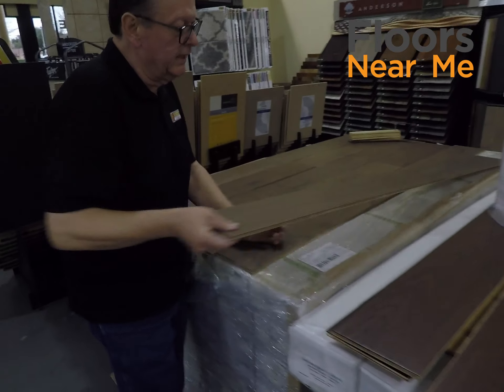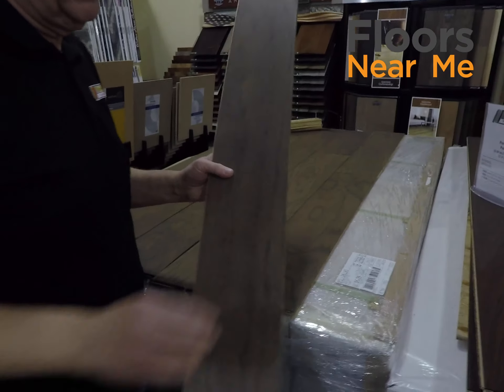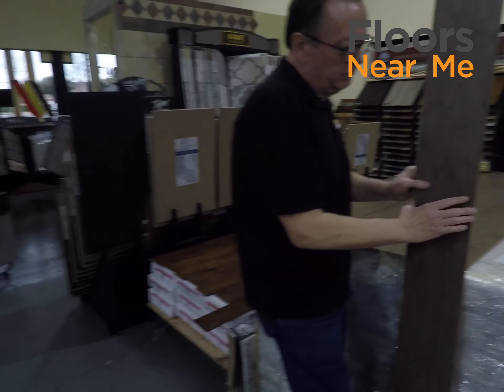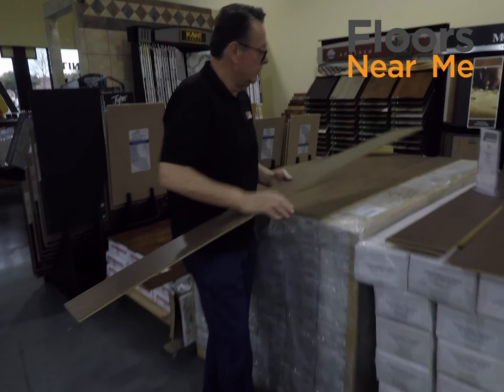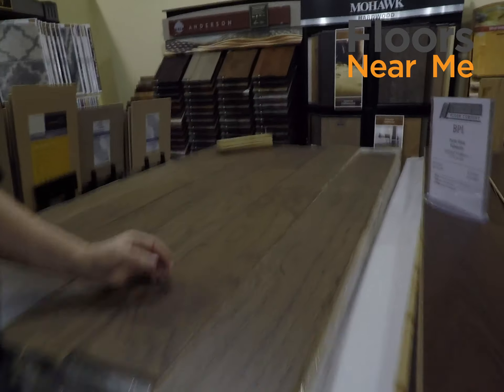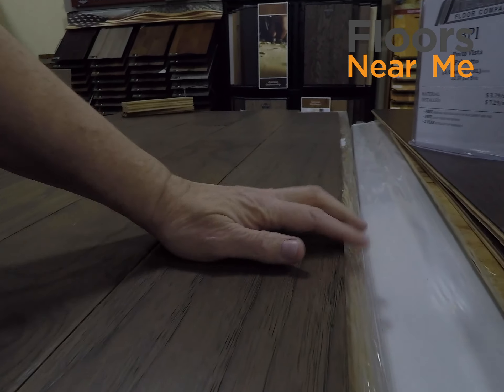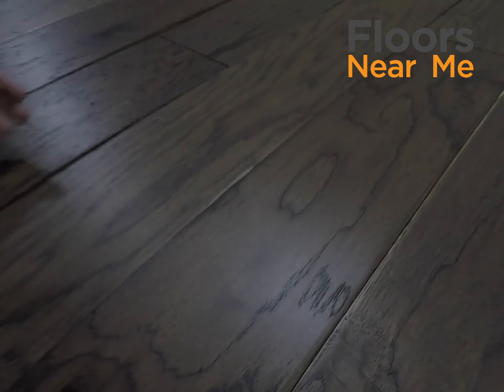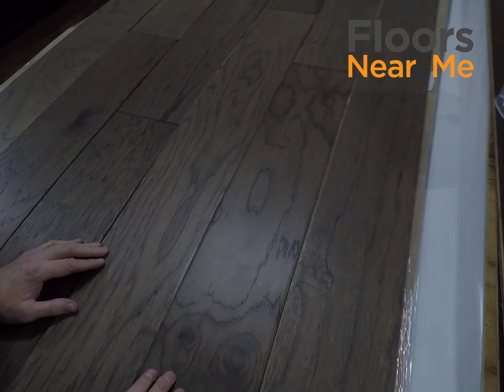3/8" x 6.5" (New) BPI - Porto Vista Palmetto Engineered Hardwood Flooring Tile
Fabricator : HF design

American hickory

3/8" (1.2mm) *6.5" *71 RL

UV Curved Urethane Finish